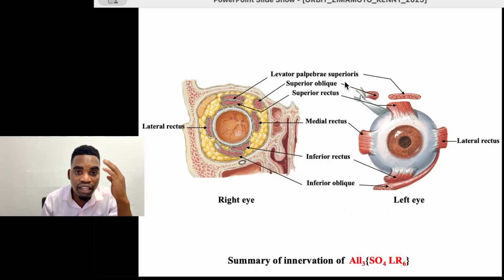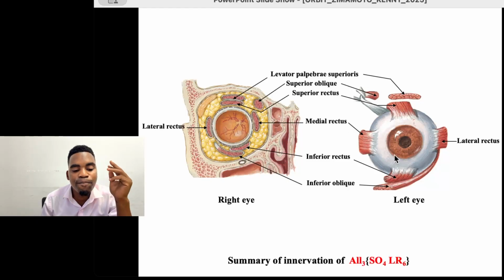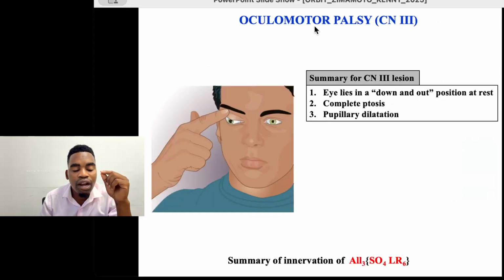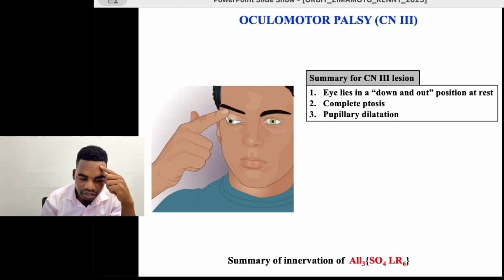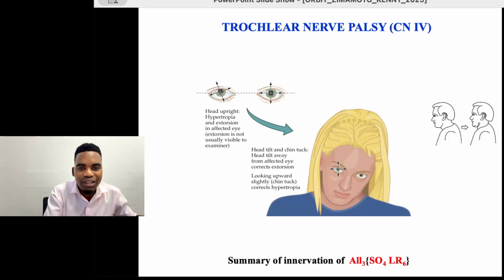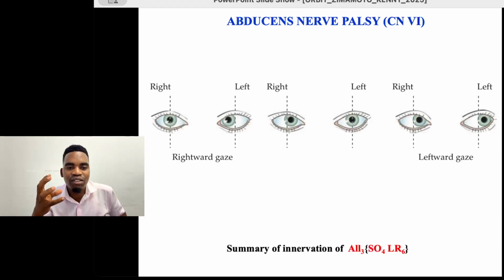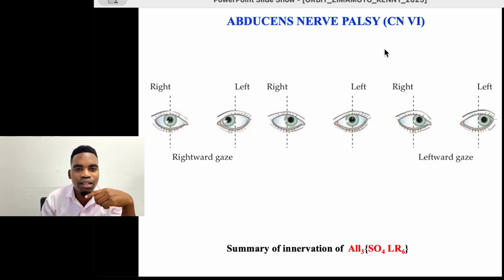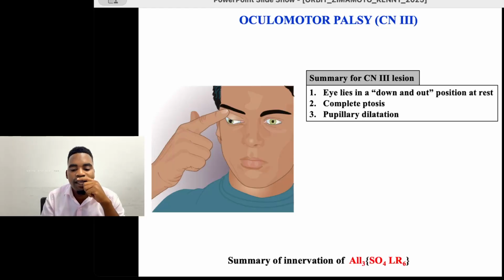Extraocular muscles: Quick recap (Zima moto 🧯 🔥)